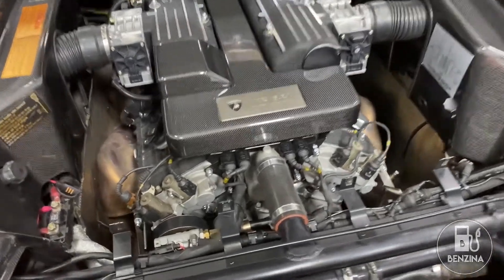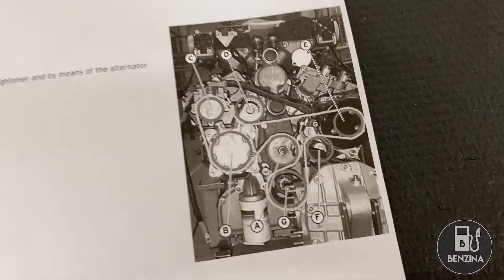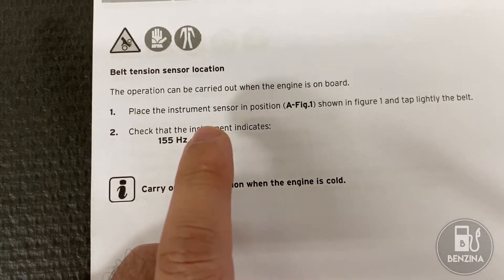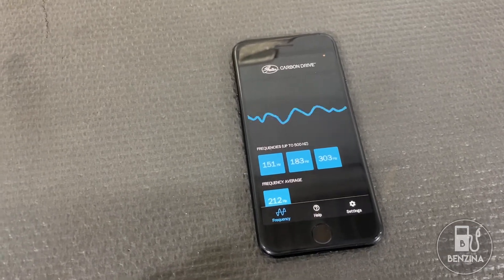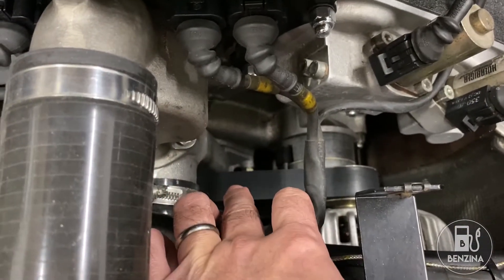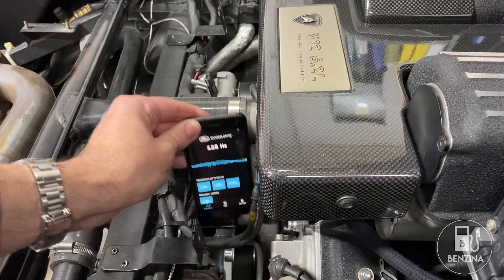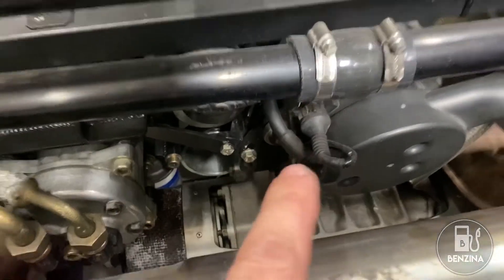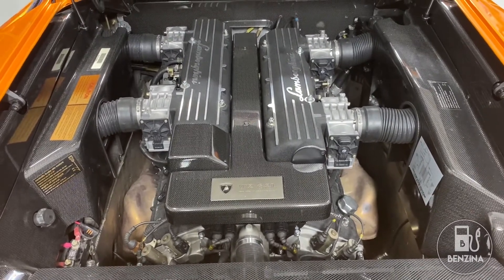Lamborghini Murcielago Servizio - Adjusting Serpentine Belt Tension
Short video showing how to use a free Smartphone app to set the correct belt tension on a Lamborghini Murcielago.